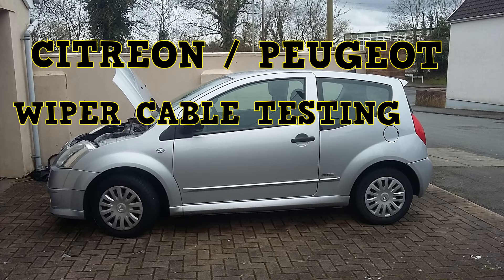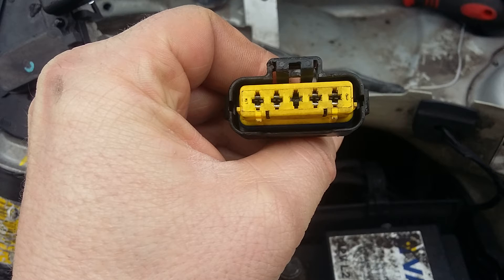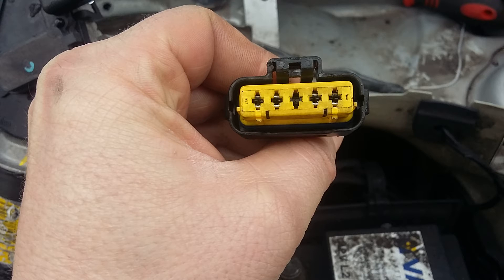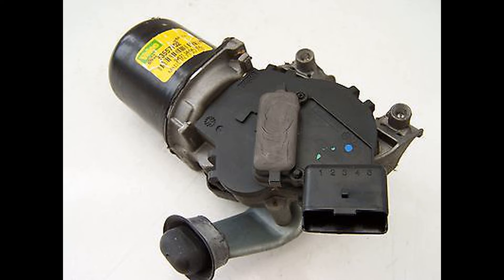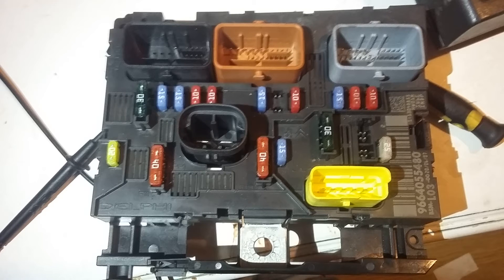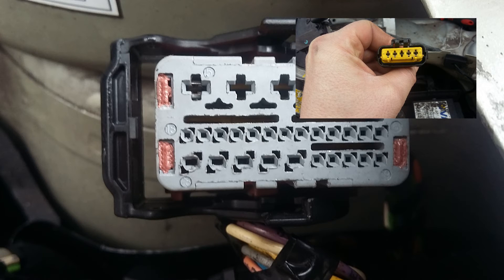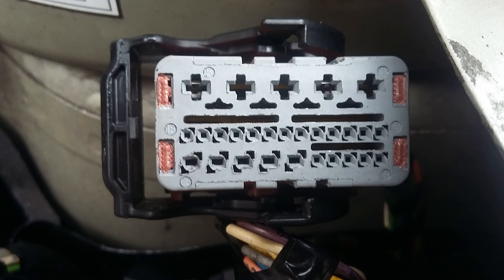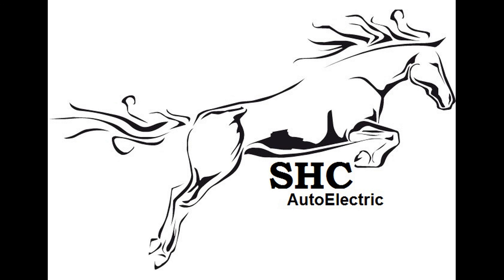MY RELAYS WORK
follow on video

If you need more help, please coment